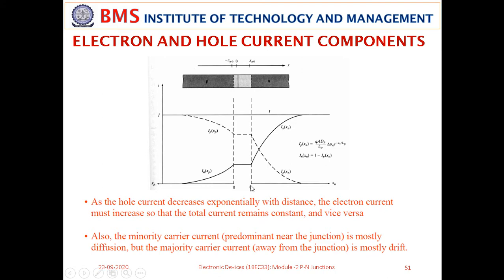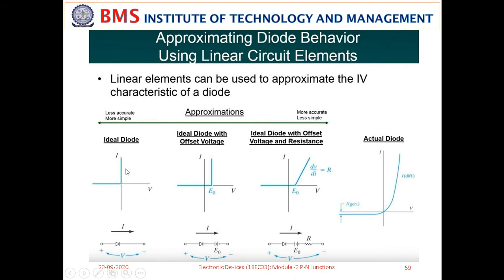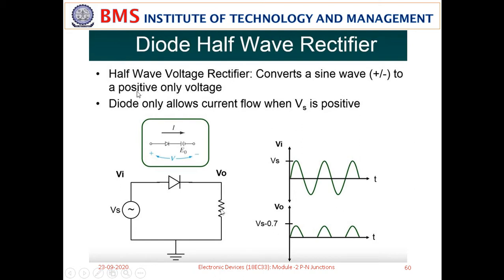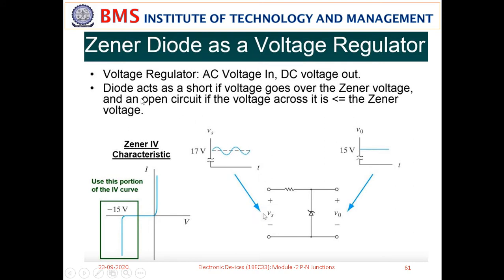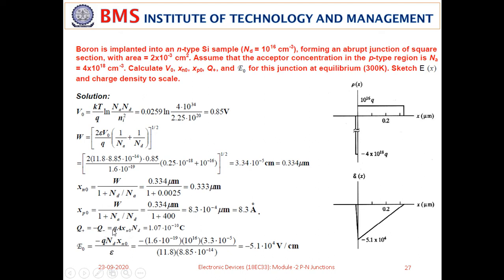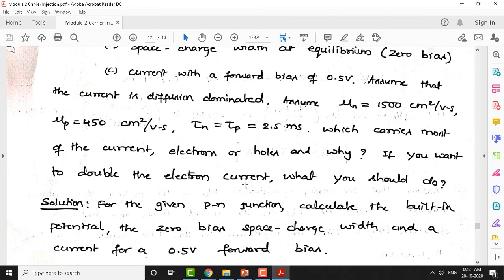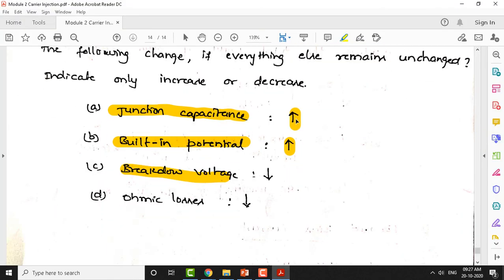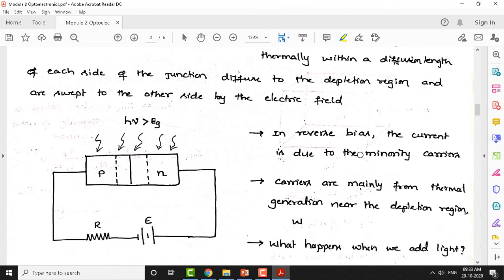Electronic Device (18EC33): Module 2: Solved Problems on PN Junction